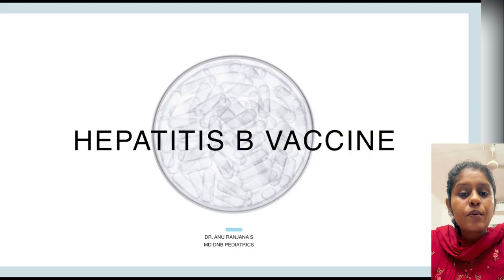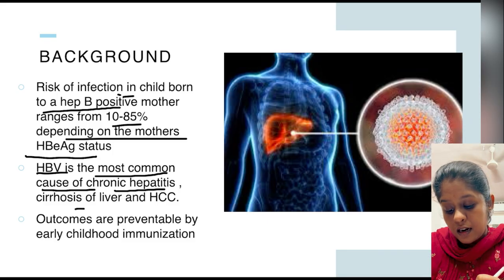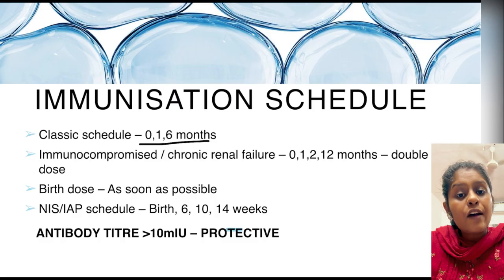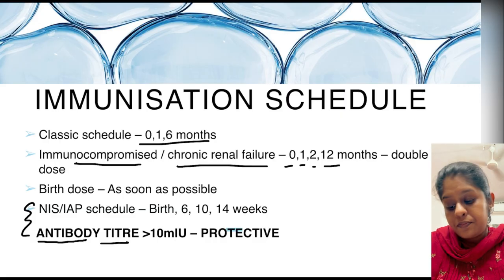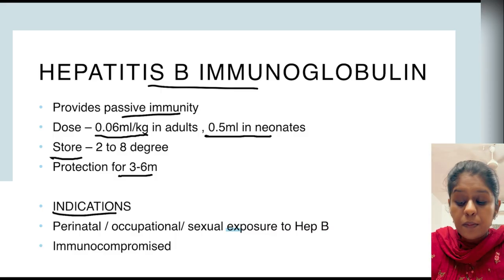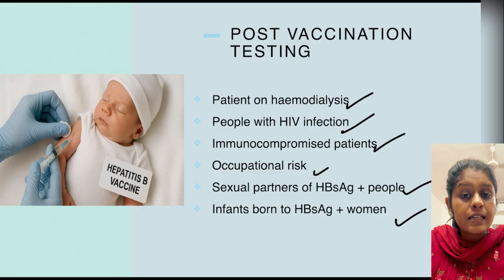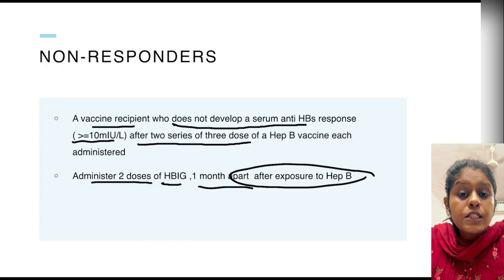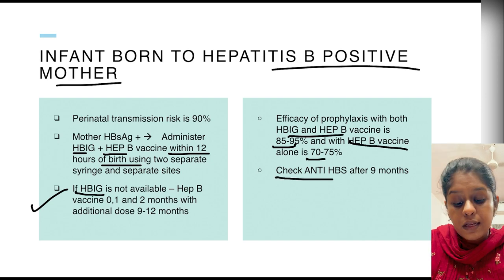Hepatitis B Vaccine in 10 Minutes | NEET PG & INI-CET High-Yield Revision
🩺 Hepatitis B Vaccine Made Simple | NEET PG, INI-CET, FMGE & Pediatrics Residency

Preparing for NEET PG, INI-CET, FMGE, DNB, or MD Pediatrics exams? This video covers the high-yield facts about the Hepatitis B vaccine that are frequently tested in entrance and postgraduate examinations.

📚 In this video:
✅ Hepatitis B vaccine type
✅ Birth dose timing and importance
✅ National Immunization Schedule recommendations
✅ Catch-up vaccination
✅ Special situations and high-risk groups
✅ Frequently confused concepts

🎯 Perfect for:

* INI-CET Aspirants
* FMGE Candidates
* MD/DNB Pediatrics Residents
* Medical Students

💡 Learn Pediatrics the simple way with concise, exam-focused explanations and clinical correlations.

👩‍⚕️ Pediatric Simplified by Dr. Anu Ranjana, MD, DNB Pediatrics

📌 Turn on notifications for regular exam-oriented content.